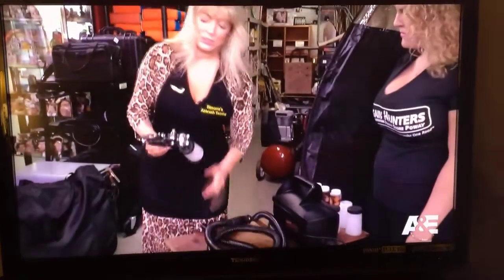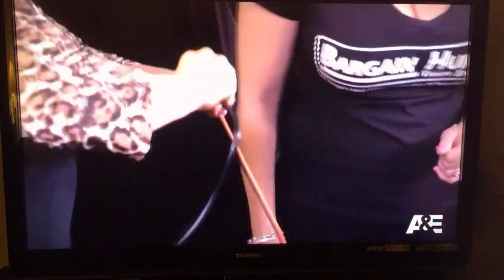Spray Tanning Expert Simone Emmons on Storage Wars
Spray Tanning Expert Simone was featured as an appraiser at the hit TV show on A & E Storage Wars.  This is the clip from the episode that aired on Wednesday, May 24th, 2017.